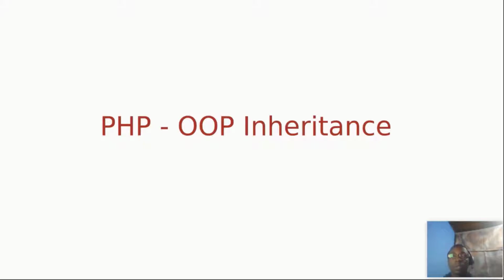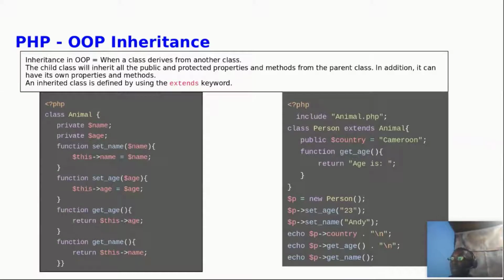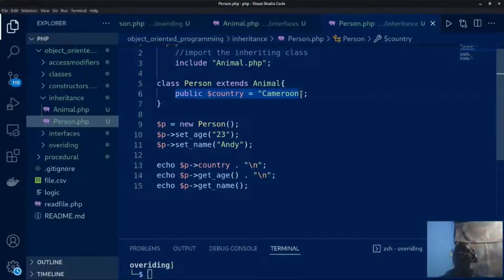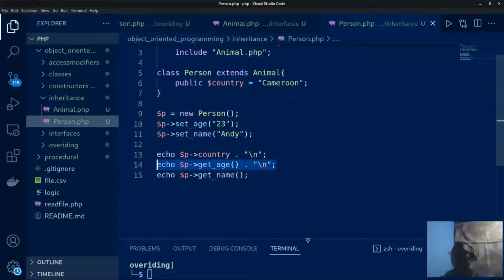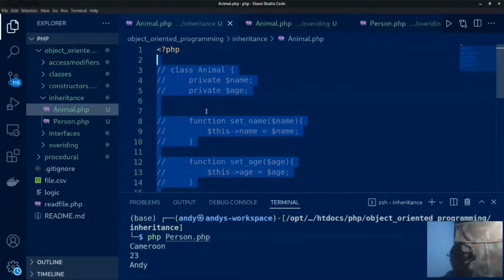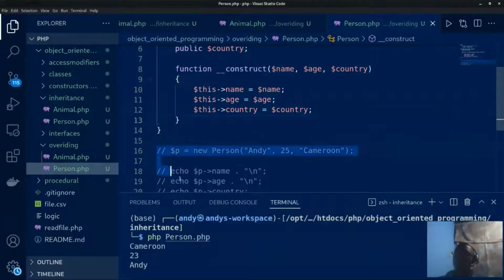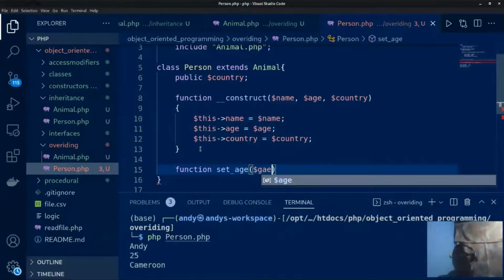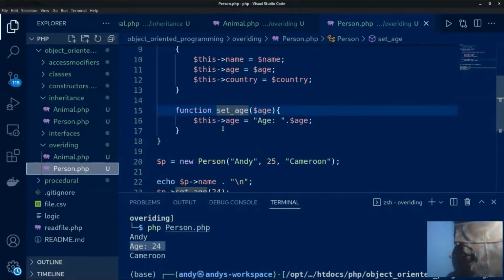22 - Inheritance and Method Overriding in PHP.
This Video explains the concept of inheritance method overriding in php.